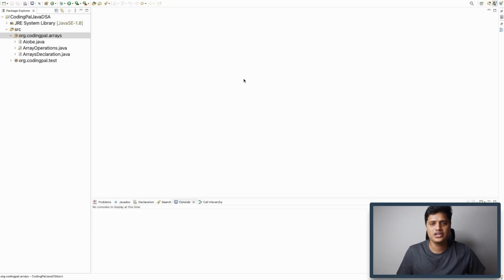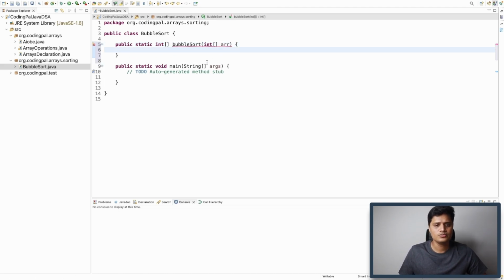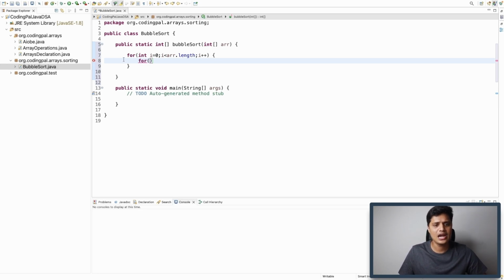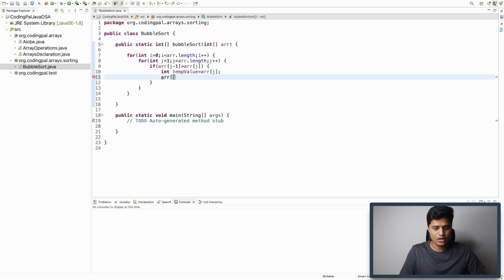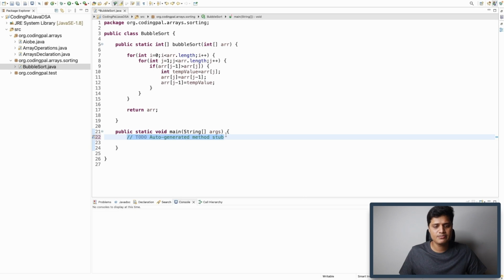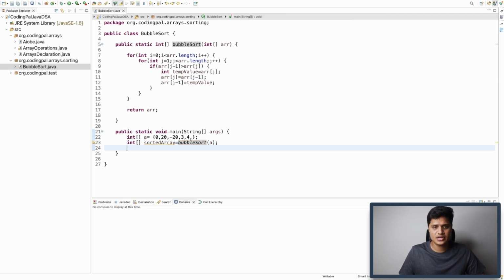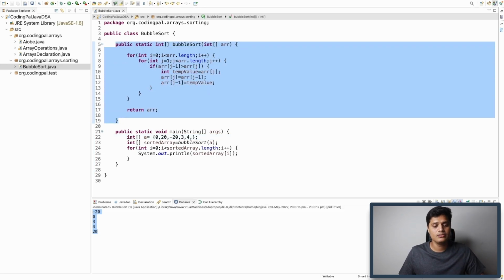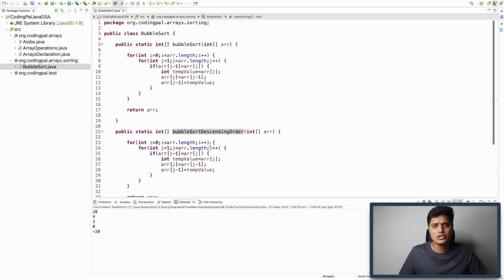Bubble Sorting Java☕️ implementation || Sorting Algorithms || CodingPal.org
Hi Pal,
Welcome to the Bubble Sorting Java implementation! In this tutorial, we'll implement bubble sorting in Java.

Happy sorting!